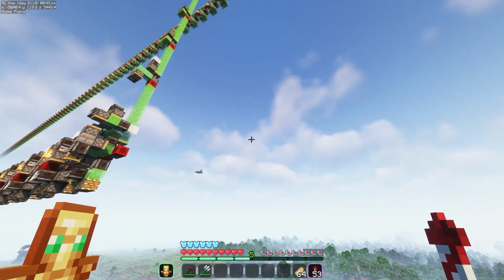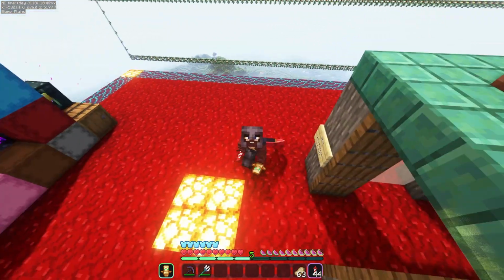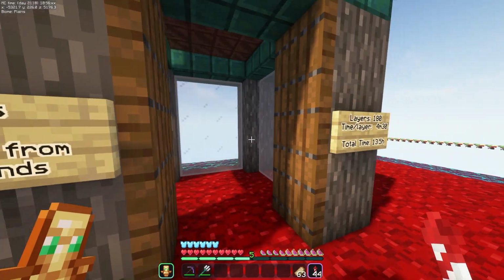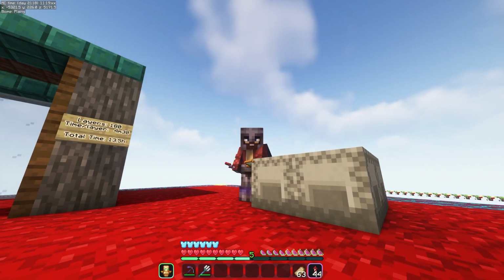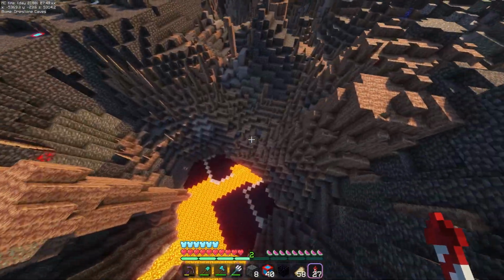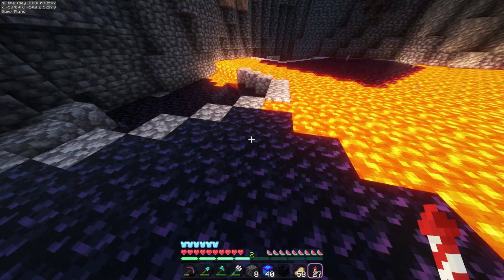I Dug A Big Hole!! :: Ep. 29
I dug a big hole.

Version: 1.19.4 - Carpet
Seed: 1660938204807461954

Shaders: Complementary
Resourcepacks:
- Vanilla Tweaks
- Somie's Variable Item Textures
- Even Better Enchants
- Dracula

Mods:
- 3dskinlayers-fabric
- appleskin-fabric
- AudioPlayer
- BetterAnimationsCollection
- BetterF3
- blur
- bobby
- camerautils
- chat-up
- CITResewn
- continuity
- fabric-api
- fabric-carpet
- fabric-language
- ForgeConfigAPIPort
- indium
- iris
- itemscroller-fabric
- itemswapper-fabric
- lambdabettergrass
- lambdynamiclights
- litematica-fabric
- lithium-fabric
- malilib-fabric
- minihud-fabric
- modmenu
- ProtocolLib
- PuzzlesLib
- raised-fabric
- replaymod
- sodium-fabric
- starlight
- tweakeroo-fabric
- voicechat-fabric
- waveycapes-fabric
- worldedit

Datapacks:
- armor statues
- more mob heads
- Shulker Preview Data Pack
- silence mobs
- wandering trades